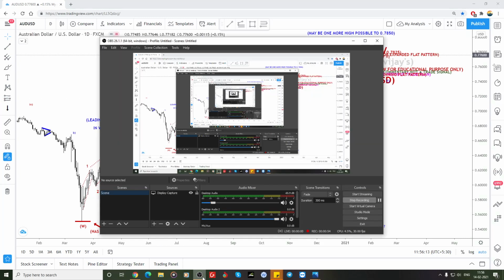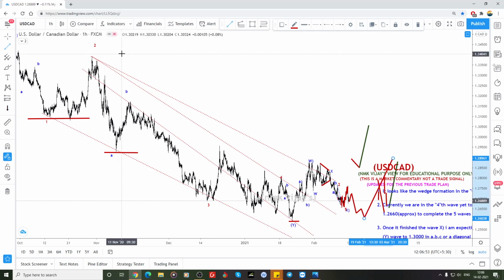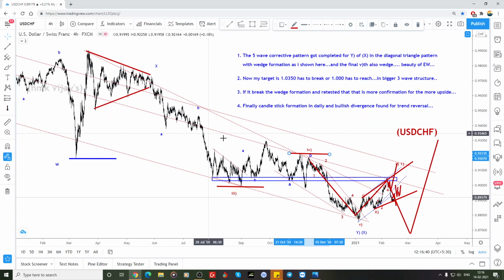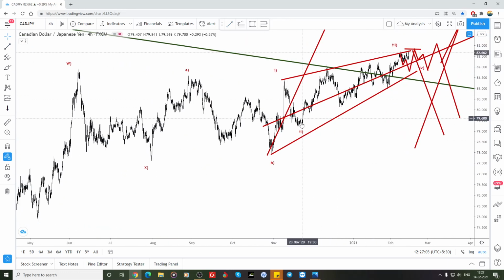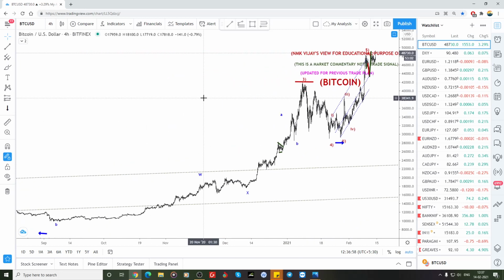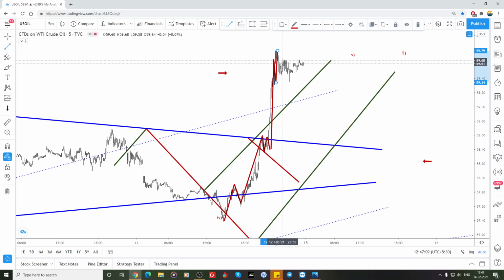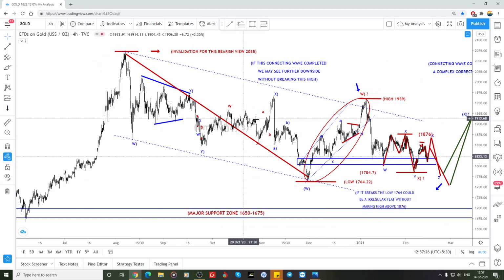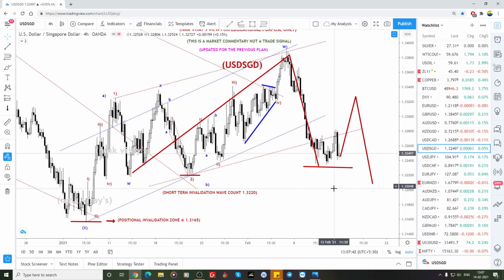Gold Silver Crude Bitcoin US30 And FX Pairs Weekly Analysis For 15-19th Feb 2021 Using Elliott Wave